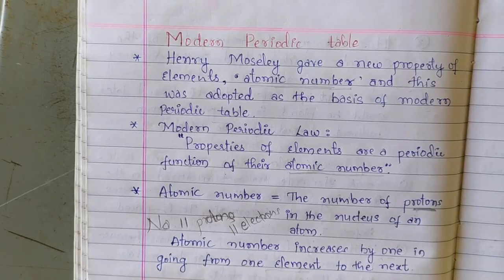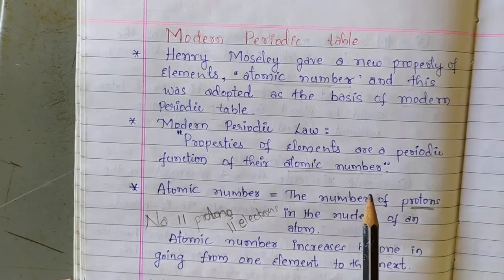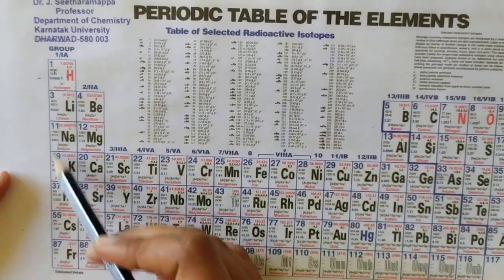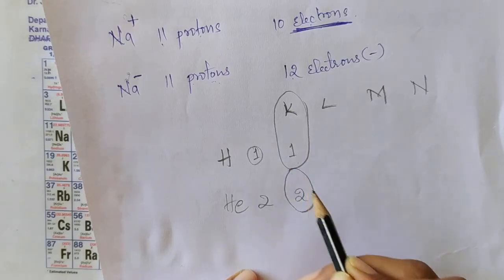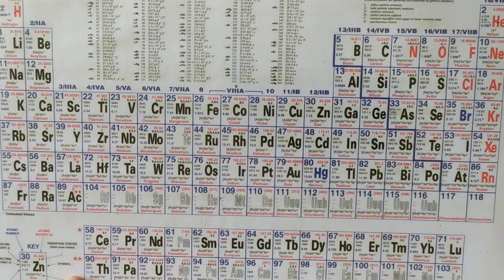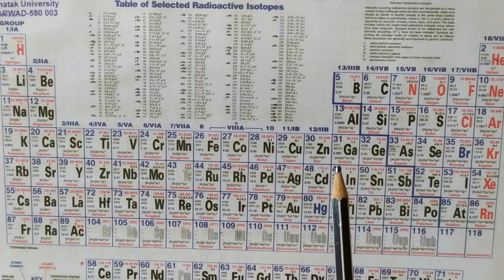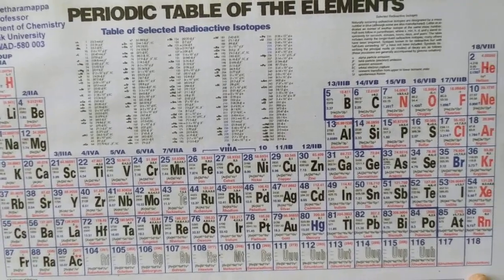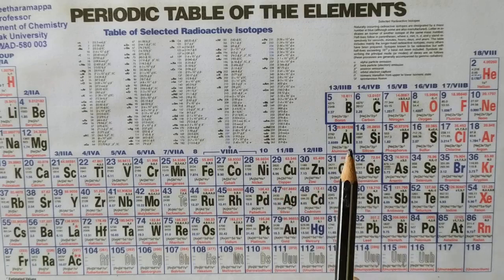Chapter 5.Periodic classification of eleme